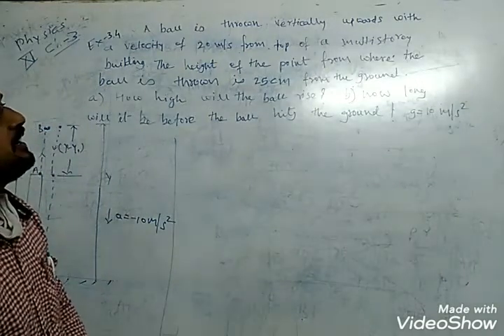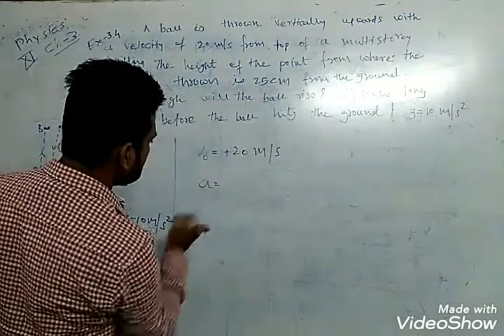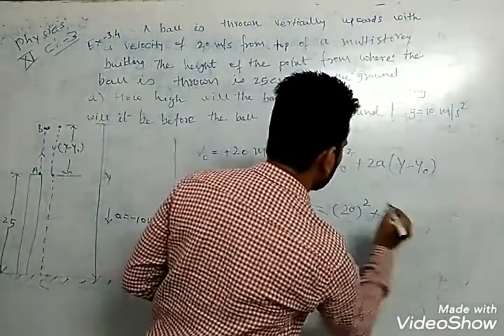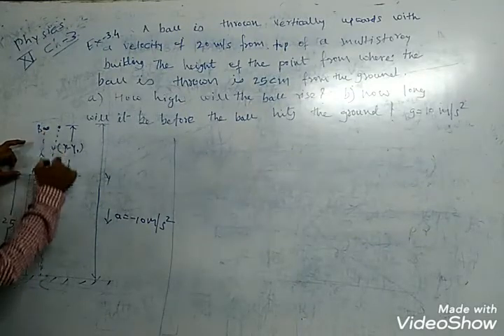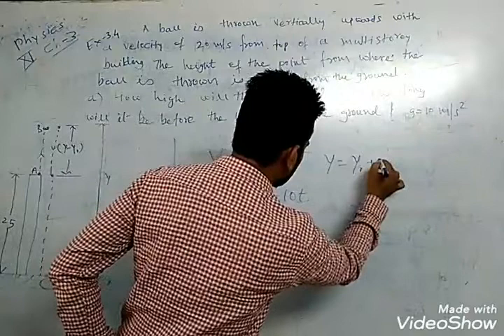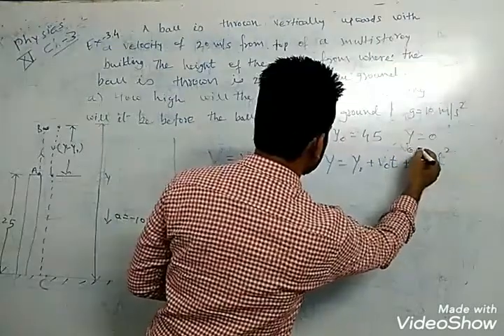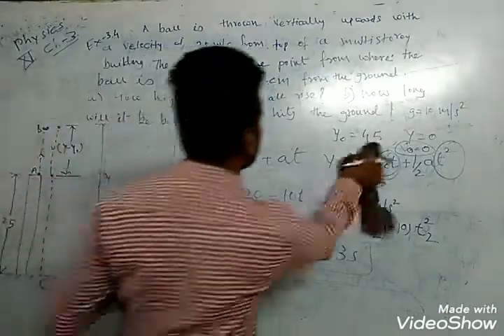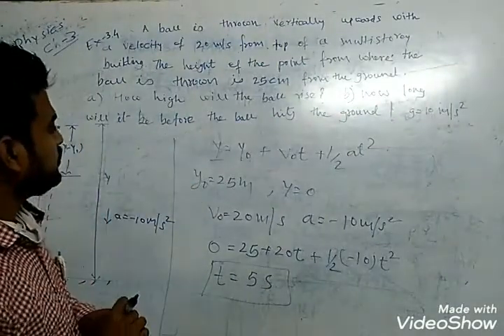Class XI Physics Ch 3(Ex 3.4)